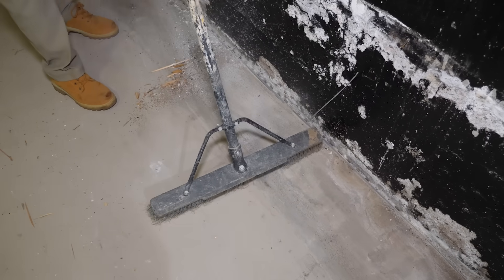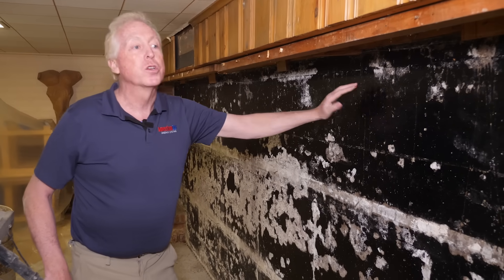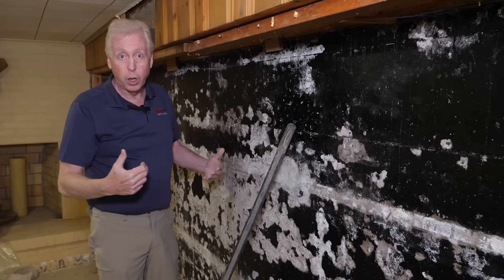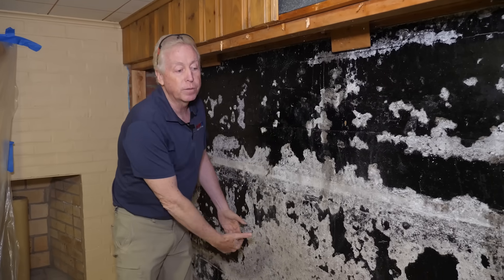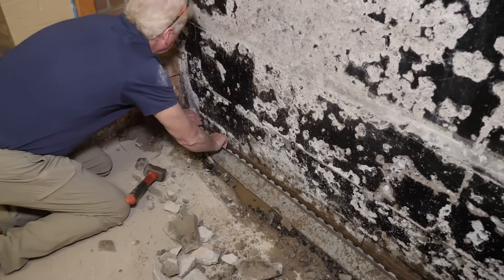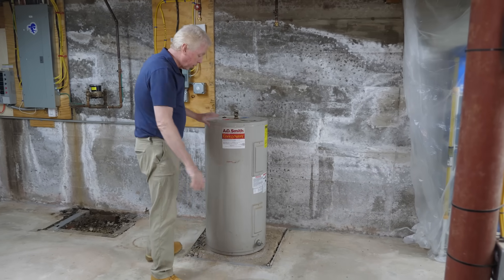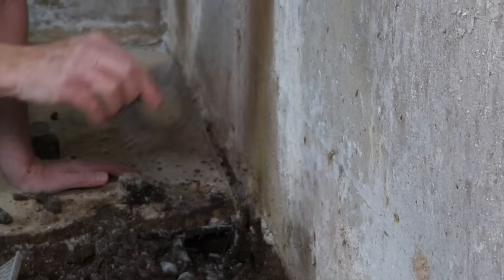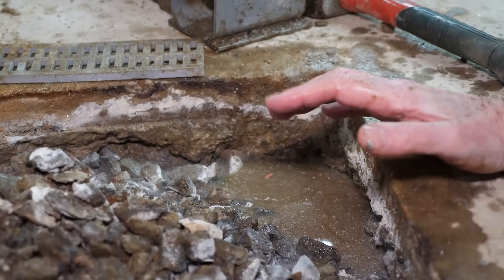Waterproofing Basement Walls | Finished & UnFinished Basement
Waterproofing interior basement walls with paint, tar, or drylok can be a big mistake. Concrete waterproofing is a science. In this video, Peter O'Shea will show you a basement in Middlebury, CT, with accelerated wall damage and a useless perimeter waterproofing system. He will explain how it happened and what is necessary to fix the problem.

00:00 Bad Waterproofing Ideas
00:25 Deteriorating Wall
01:44 How Does Water Deteriorate a Wall [Animation]
03:06 Gutter System vs Our SuperDry System
05:13 Gutter System Sacrifices Structural Stability
06:19 Comparing Interior Walls With and Without Tar
07:37 Removing a Gutter System
09:00 Useless Floor Drains with Standing Water
12:39 Avoid Purchasing the Wrong System

Since 1997, American Dry Basement Systems has been waterproofing basements, encapsulating crawl spaces, installing sump pumps and battery backup systems, and repairing foundation cracks throughout Connecticut and Westchester, New York. Our mission is simple: We ensure that every customer who installs our basement waterproofing system will be water-free for life.